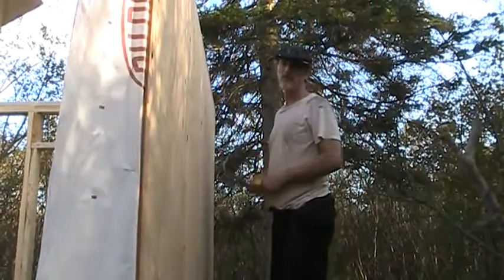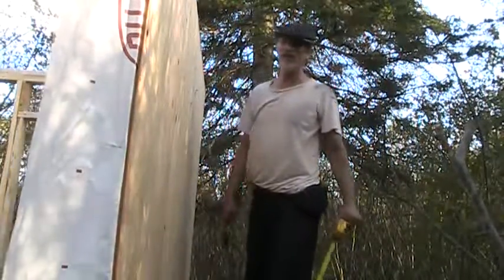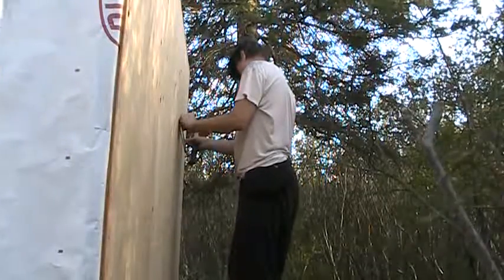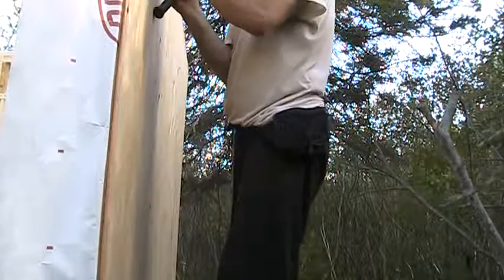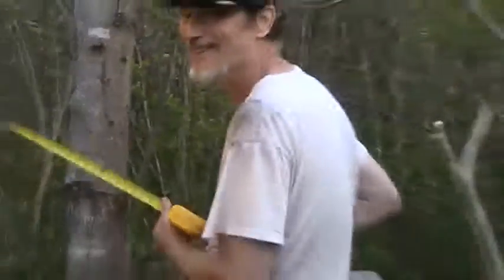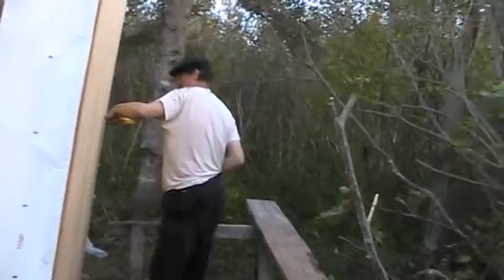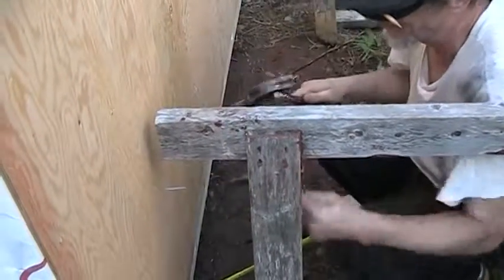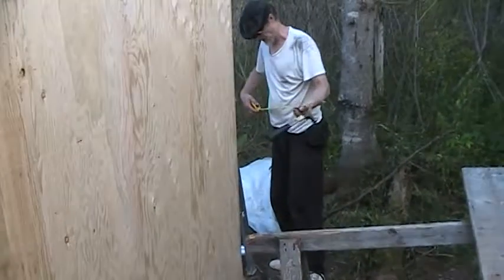Starting To House Wrap And Sheath